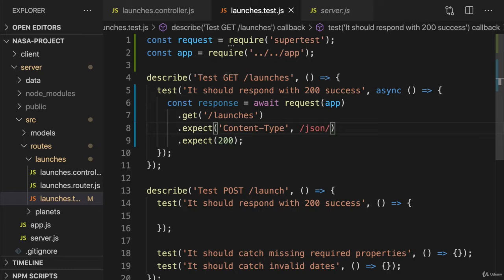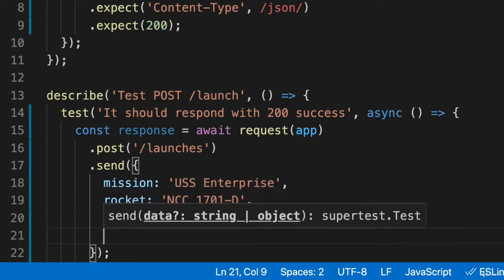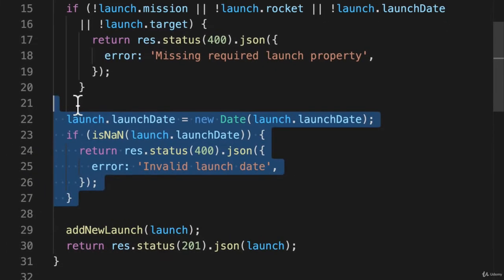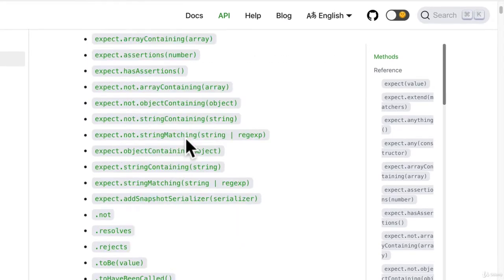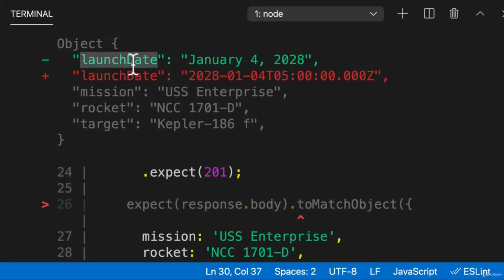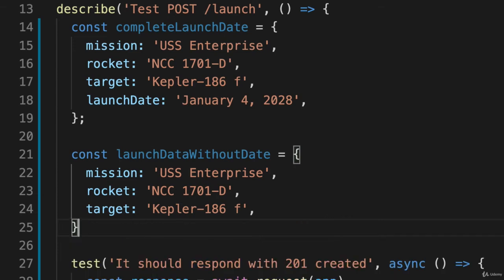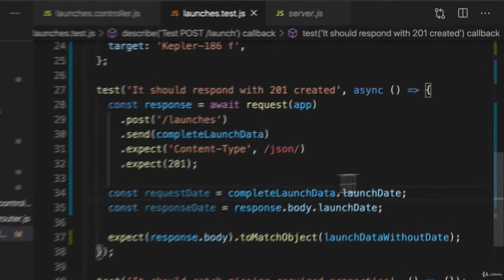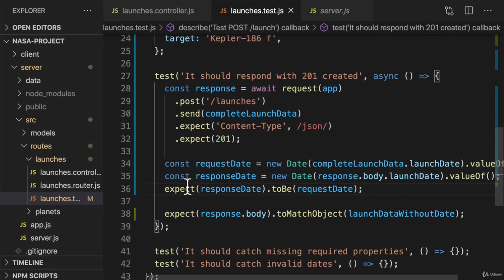32. Testing API Endpoints With Supertest POST